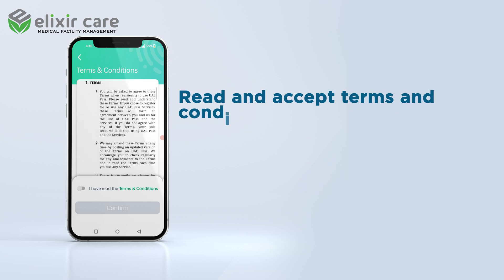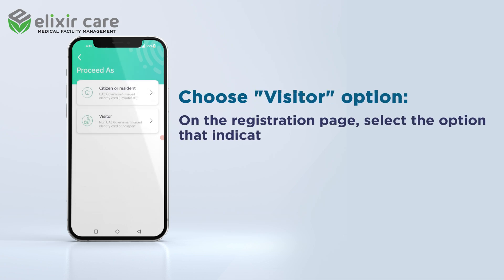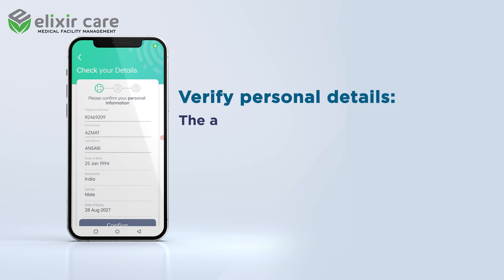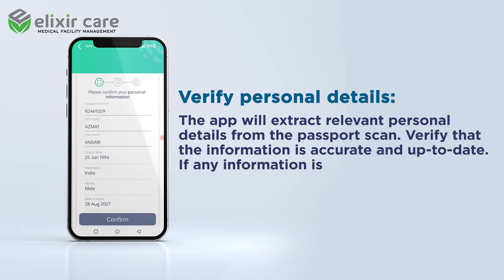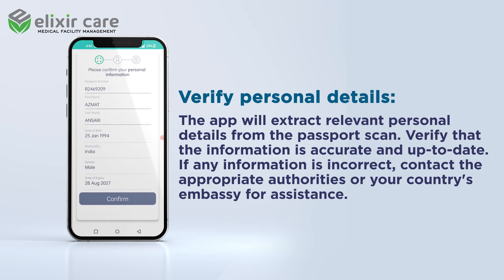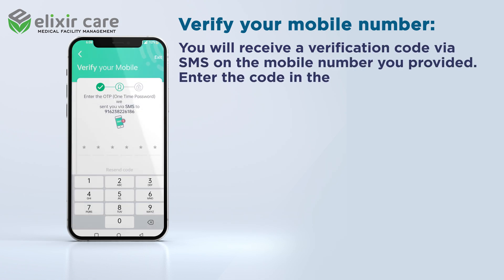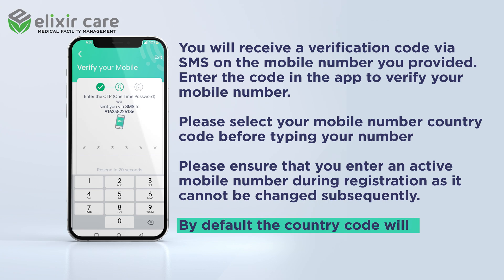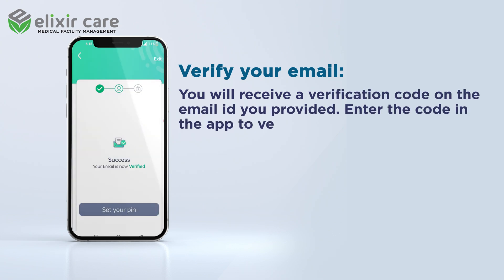Create an Account on UAE Pass App | Step-by-Step Guide for Visitors Using Passport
Learn how to easily create an account on the UAE Pass app as a visitor using your passport ID. Follow our step-by-step guide to set up your account and gain access to the convenient services provided by UAE Pass. From downloading the app to completing identity verification, we'll walk you through the entire process. Get started today and enjoy the benefits of a UAE Pass account!